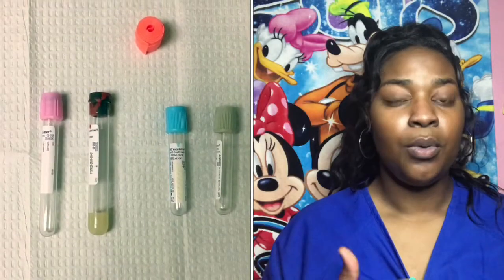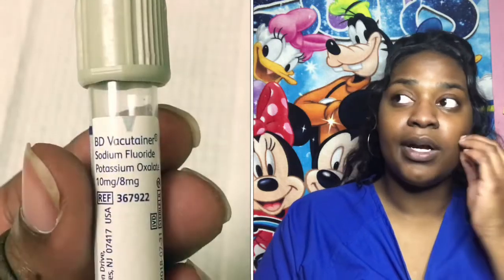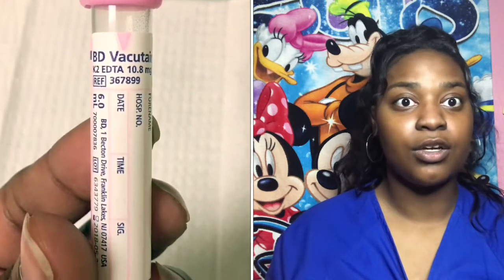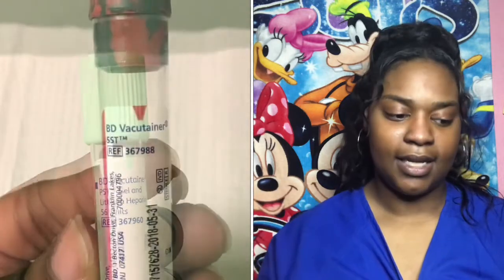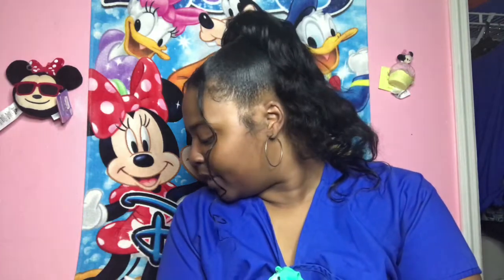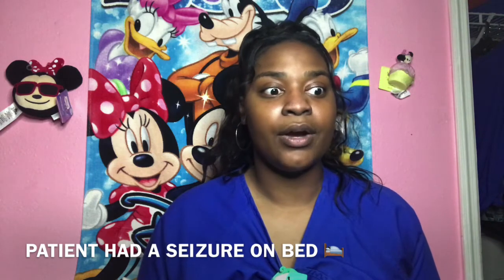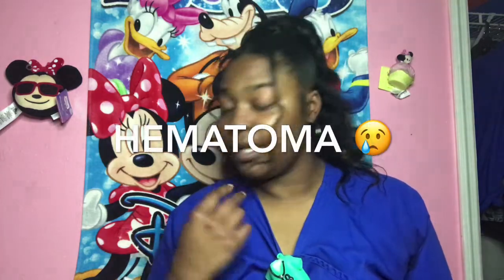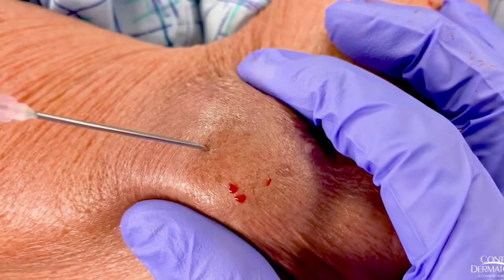A day in the life of a phlebotomist/ THE WORST I’ve SEEN at my job + Patient bleeds out 💉& Needles